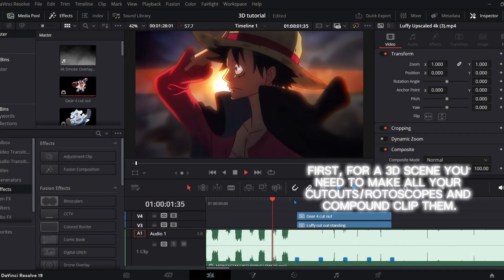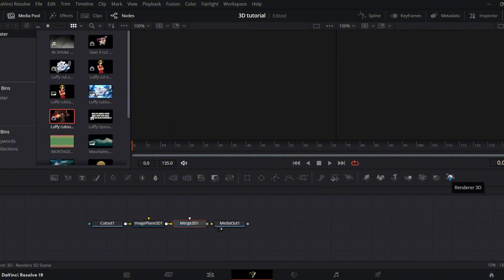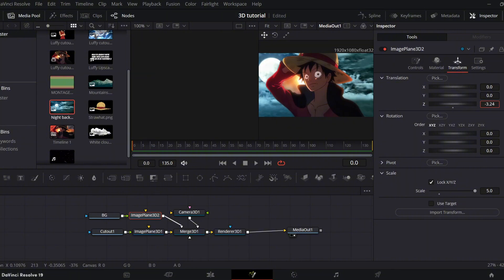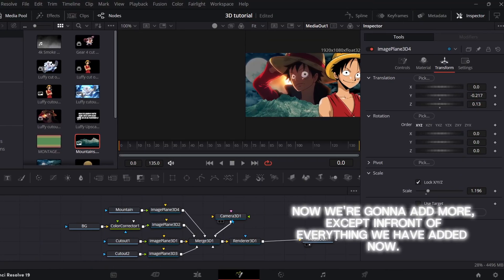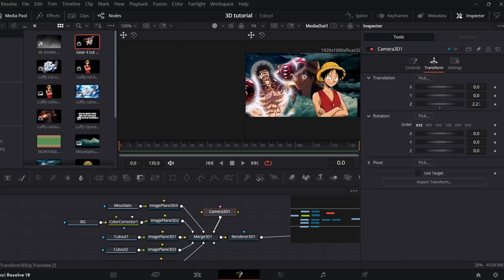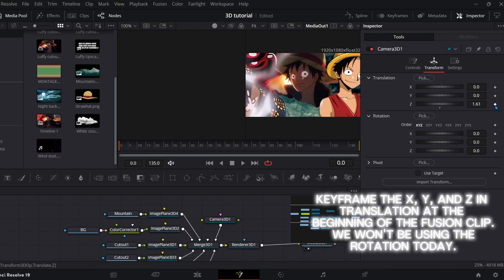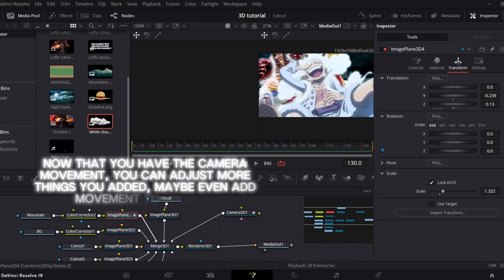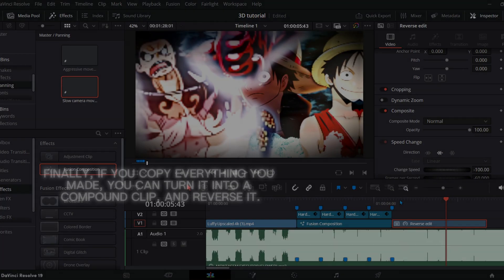Smooth 3D Camera Tutorial Davinci Resolve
I can break down this video into separate videos if this one is too confusing, but other than that, let me know if you have any questions or suggestions for the next video!

Like That Cloud by Rifti Beats